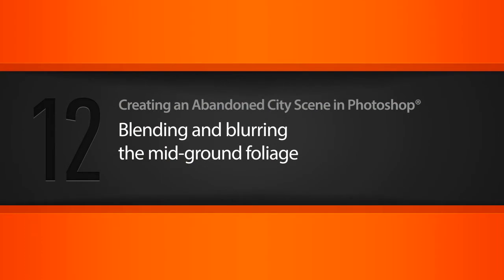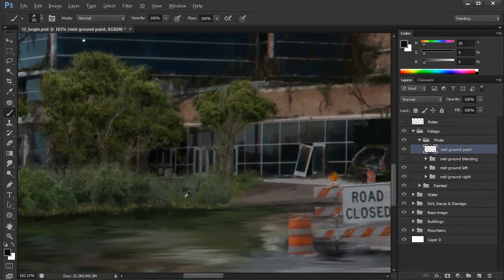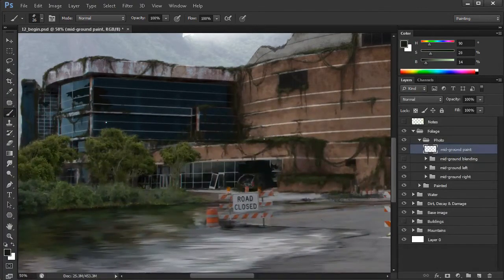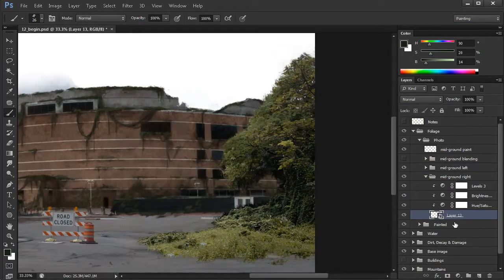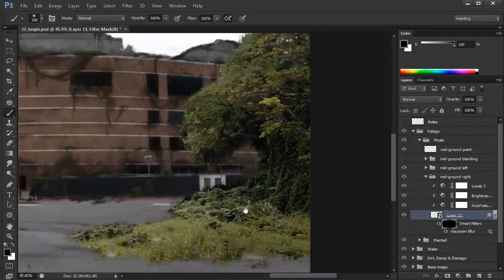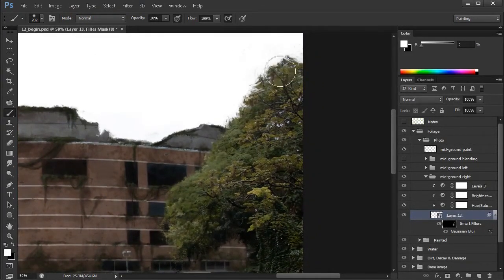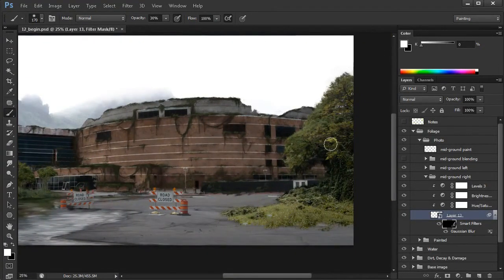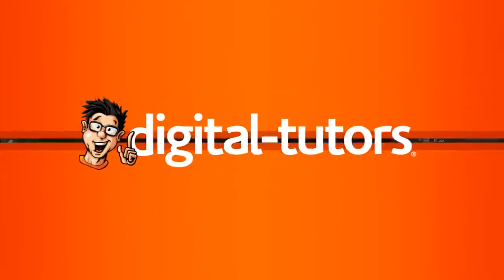12 Blending and blurring the mid ground foliage